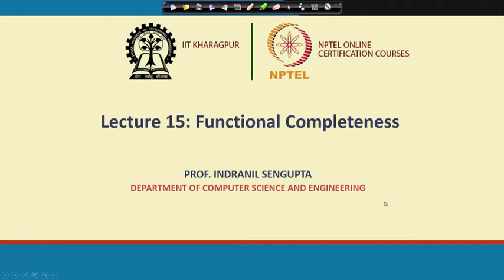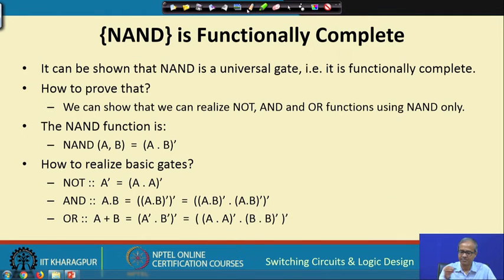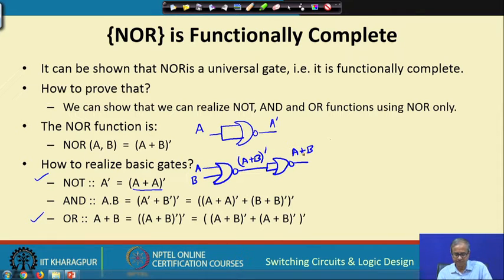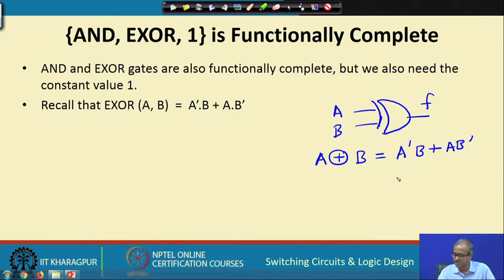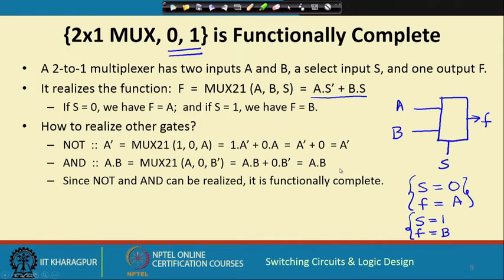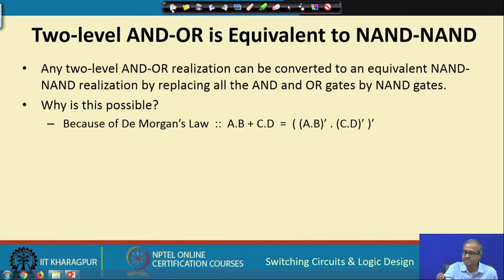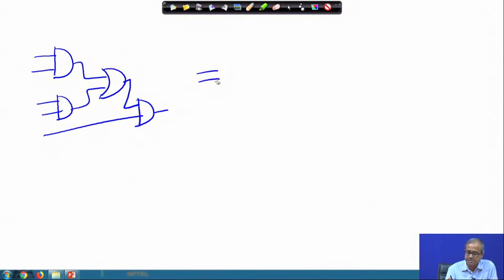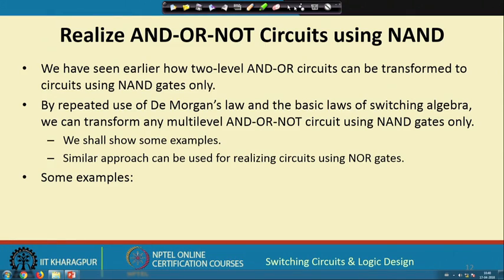Lecture 15: Functional Completeness